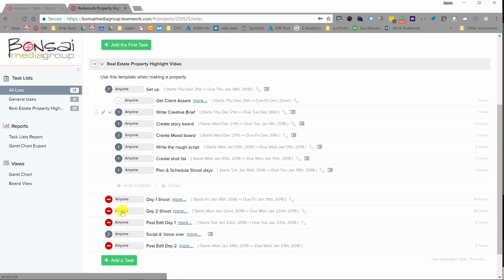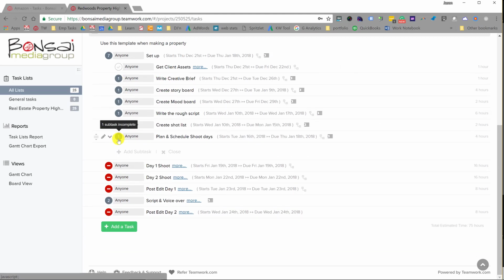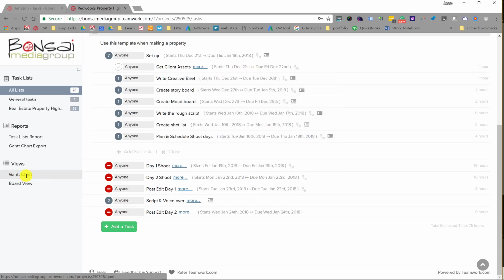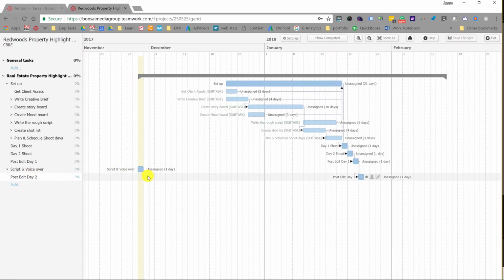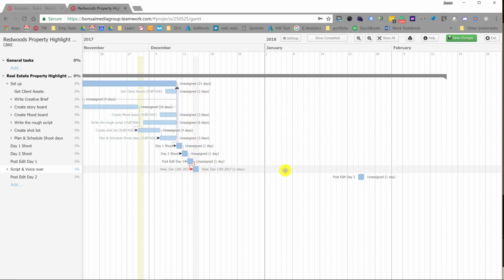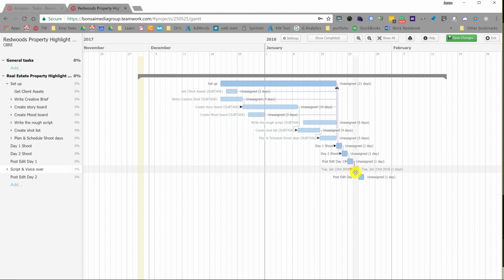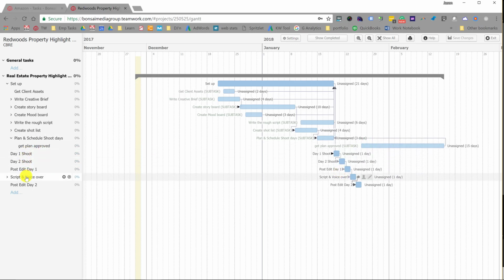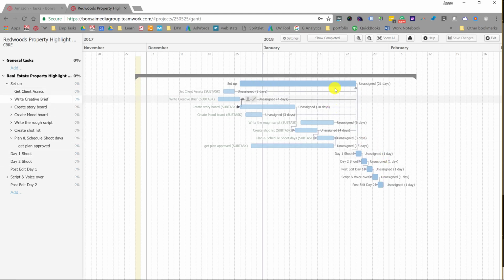Using the Gannt view in Teamwork to plan your projects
This is a quick video that shows you how to create a project plan in the gannt view with dependancies. Check out this video for more info on setting up depancies And this video on how to use the gannt view in general